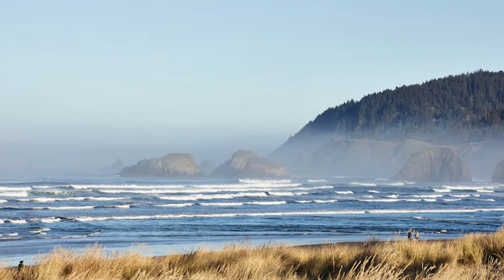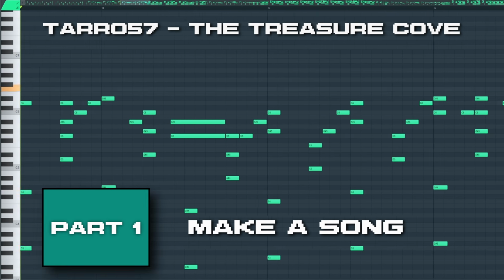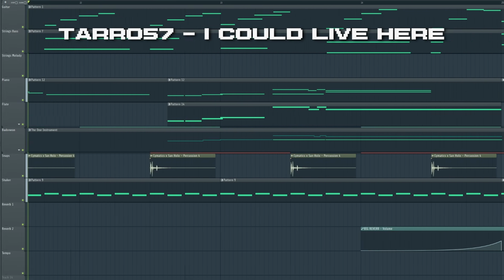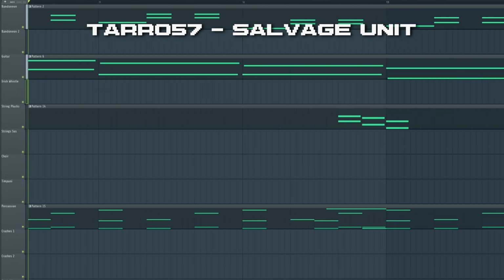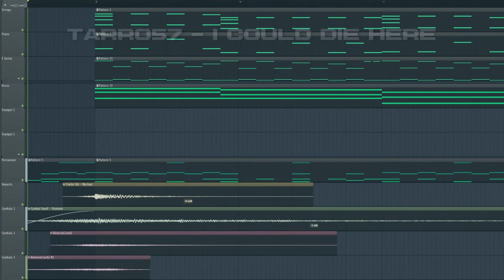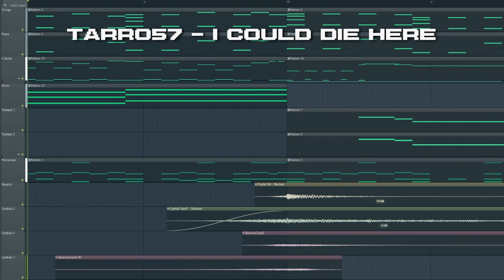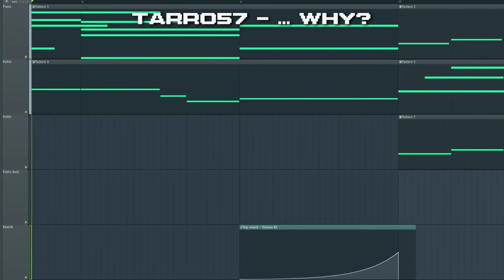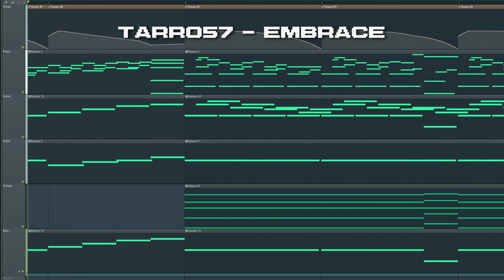The Key Trick Composers Use to Make a Soundtrack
Congrats to the 3 winners!

TIMESTAMPS:
0:00 - Intro (hi hi)
1:01 - LEITMOTIF
2:40 - Song 1 (The Treasure Cove)
5:34 - Song 2 (I Could Live Here)
7:24 - Song 3 (Salvage Unit)
9:30 - Song 4 (I Could Die Here)
11:14 - Song 5 (...Why?)
13:23 - Song 6 (Embrace)
15:00 - Winner 1 (Leiocera)
15:37 - Winner 2 (CzarFish)
16:20 - Winner 3 (Chroingle)
16:53 - Outro (bye bye)